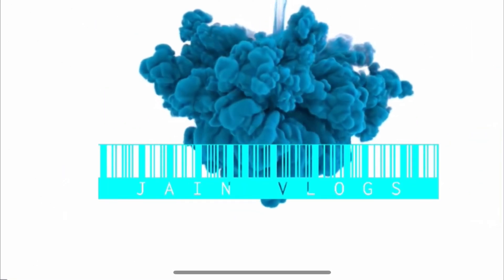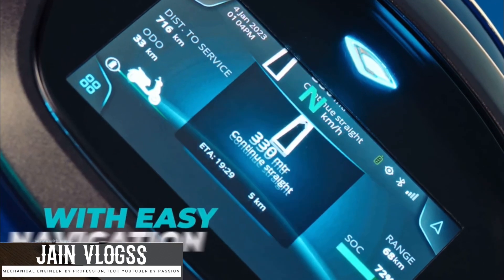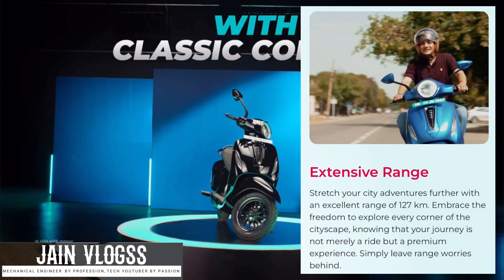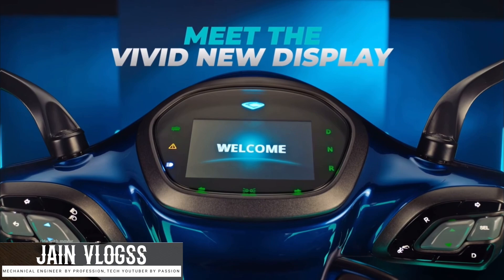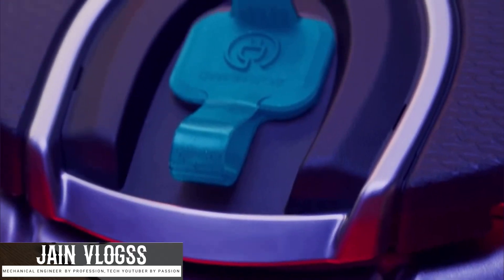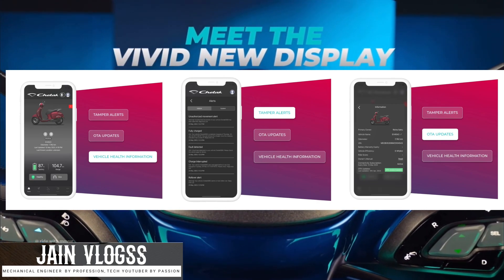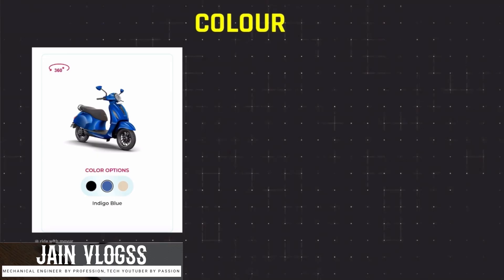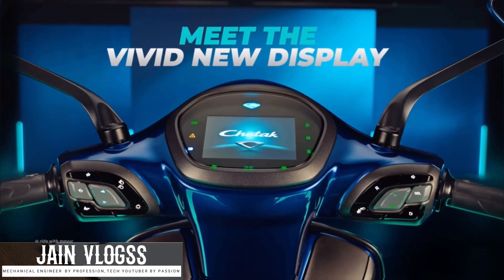Bajaj Chetak 2024 & 127km Range Electric Scooter | Malayalam Review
Bajaj Chetak 2024 & 127km Range Electric Scooter | Malayalam Review @jainvlogss

Bajaj Chetak Premium 2024 Electric Scooter Launch | 5th January